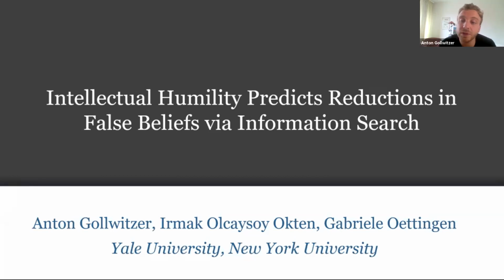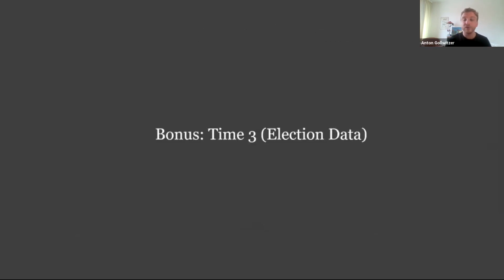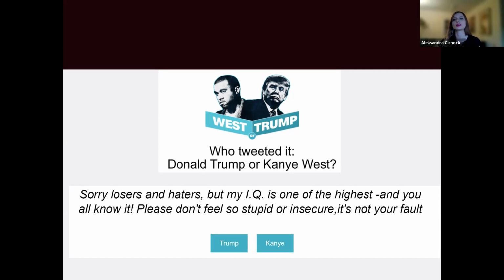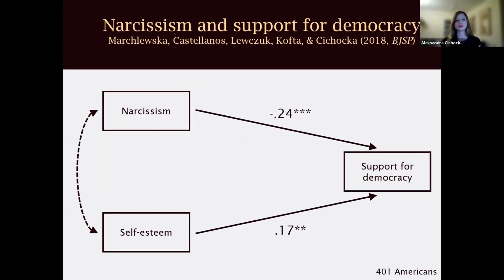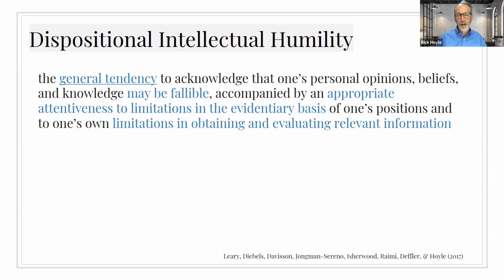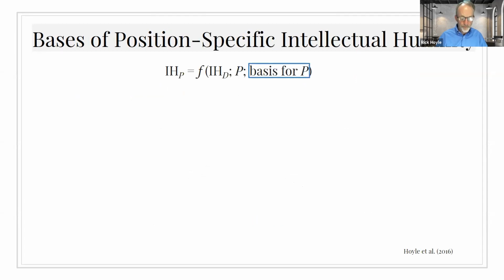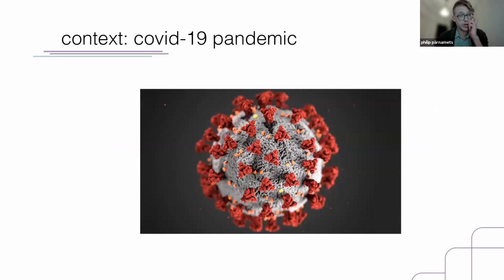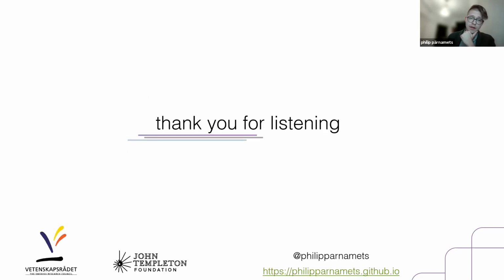Intellectual Humility Virtual Symposium (May 8)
Day 2 of the Intellectual Humility Virtual Symposium. Today's topic: Humility and (mis)beliefs. Hosted by Jay Van Bavel, Mark Alfano, and Philip Pärnamets.
Speakers:

0:34 : Anton Gollwitzer (Yale): Intellectual Humility Predicts Reductions in Conspiratorial Thinking by Encouraging Information Search
35:07 : Aleksandra Cichocka (Kent): Narcissism and political beliefs - the perils and pitfalls of arrogance
01:05:25 : Rick Hoyle (Duke): Intellectual Humility In the Face of Truth, Certainty, or Conviction
01:37:13 : Philip Pärnamets (Karolinska): Intellectual humility and attitudes during the COVID-19 pandemic